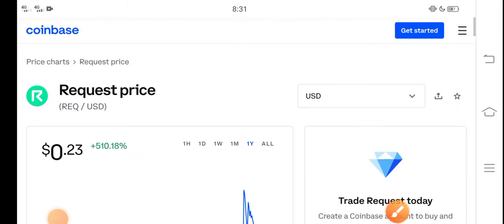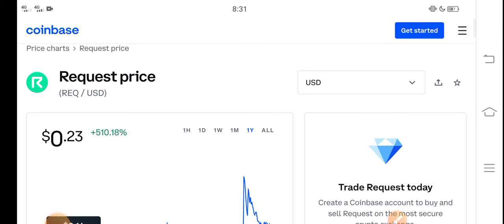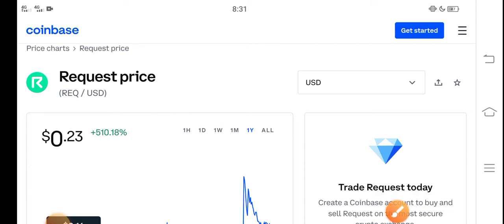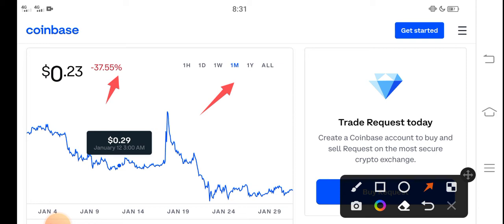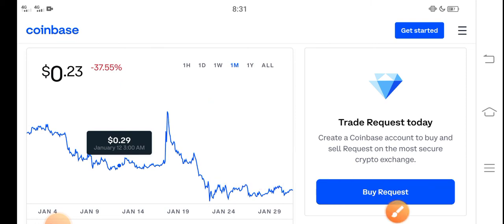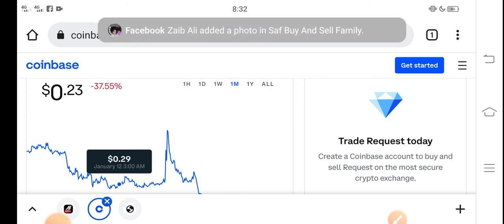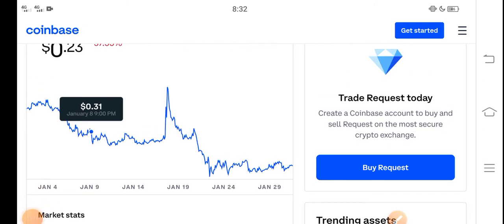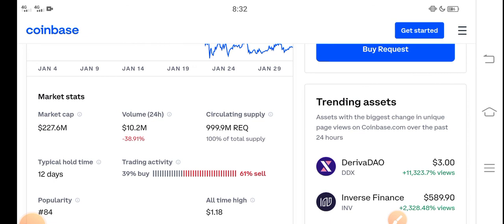Request Price Will Pump || REQ Price Prediction! Request Today News